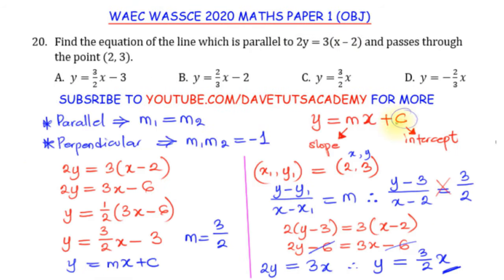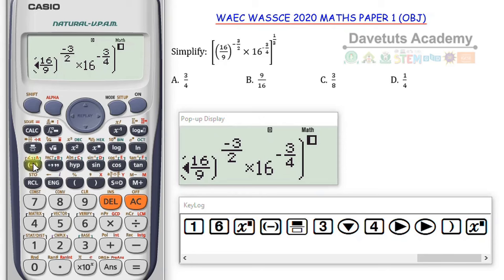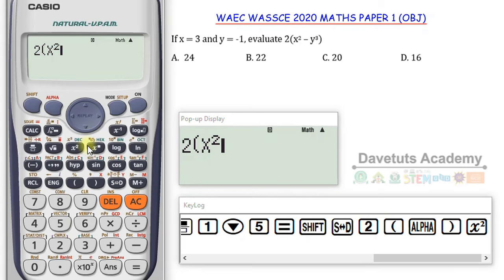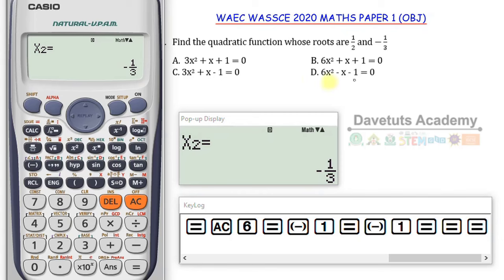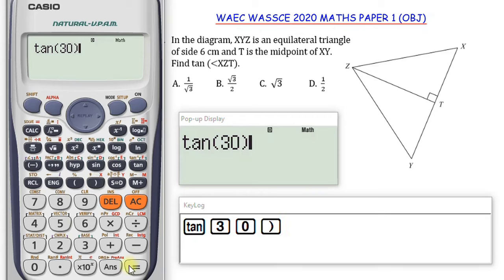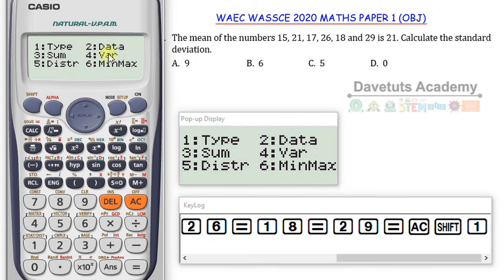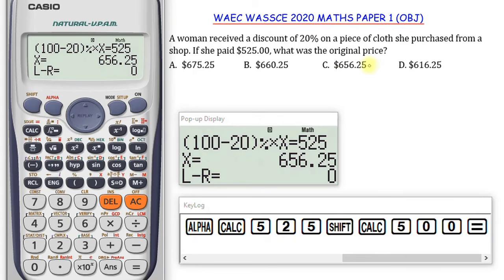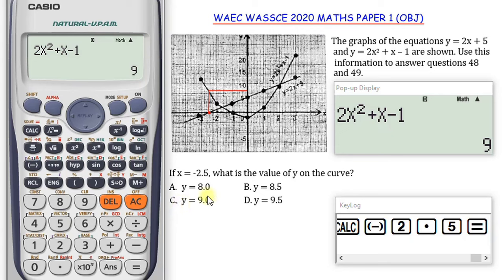Hack Exams with the Scientific Calculator | Lesson 02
Build your Mastery on using the FX991ES Scientific Calculator as we in your Mathematics Exam as we work ONLY with the calculator to solve more than one-third of the questions from the WAEC WASSCE 2020 April/May Mathematics Paper 1 (Objective) in this video.
We will walk through 30% (15 out of 50) of the questions with which you don't need to break a sweat in solving them with the mastery of the scientific calculator.
You are presented with secrets, tips, tricks, and hacks of the Casio FX991-ES Scientific Calculator that will help you to confirm your workings or out rightly provide the solutions to your Mathematics questions. And the aim is to provide you with the proficiency you need to work smartly and gain that academic excellence.
The video features the solutions to question 15 out of the 50 Objective questions from the WAEC WASSCE 2020 April/May Mathematics Paper 1 (Objective).

Highlights of the solved questions include:
00:00 Welcome
00:08 WAEC 2020 Objective Exam
00:38 Disclaimer
02:07 Subscribe to DaveTuts Academy
02:30 Decimal Places
05:53 Indices
08:15 Logarithm
10:23 Surds
12:45 Algebraic Equation
14:36 Simultaneous Equation
17:42 Quadratic Equation
21:24 Undefined Equation
24:47 Trigonometry
27:28 Length of an Arc
31:45 Standard Deviation
34:12 Volume of Sphere
37:19 Discount in Selling Price
39:58 Linear and Quadratic Graph
45:25 Point on Quadratic Graph
46:22 Thank you!